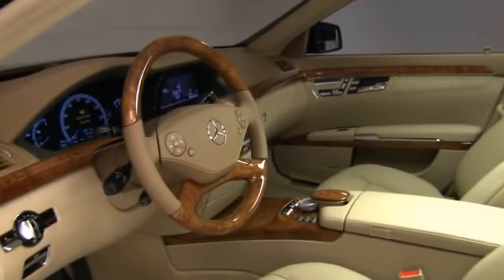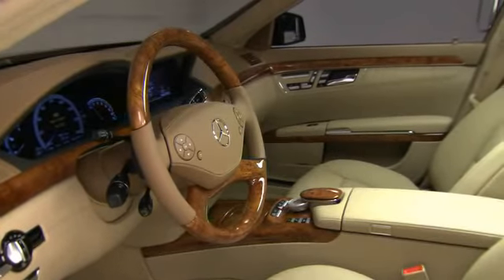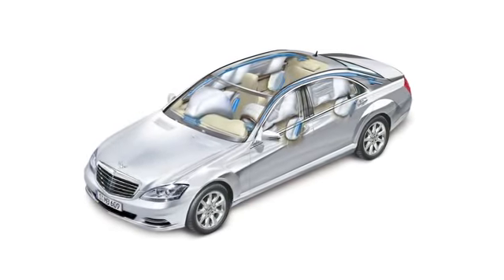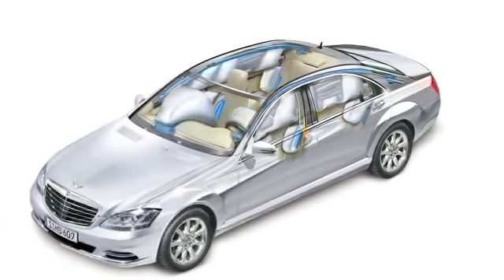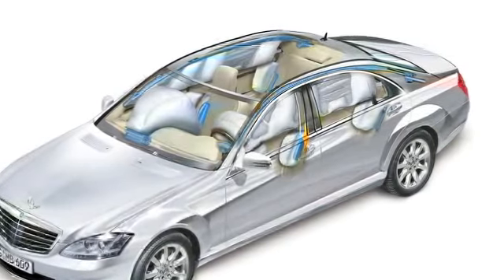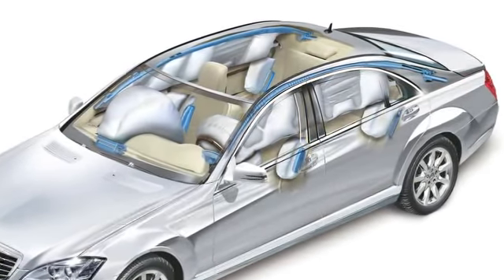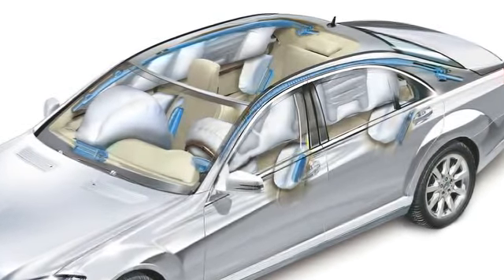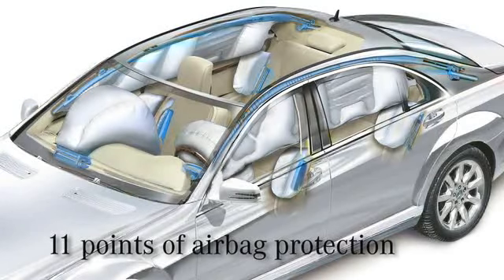Mercedes-Benz 11 Points of Airbag Protection S Class